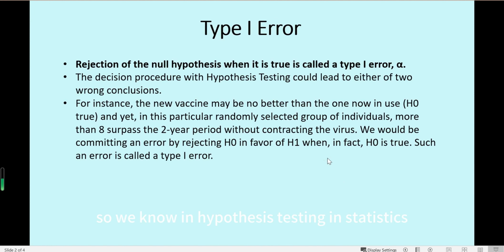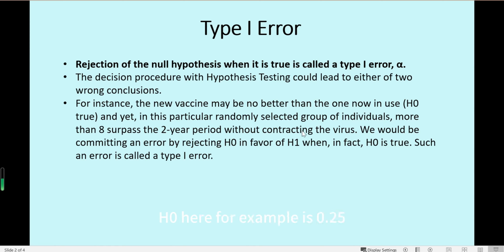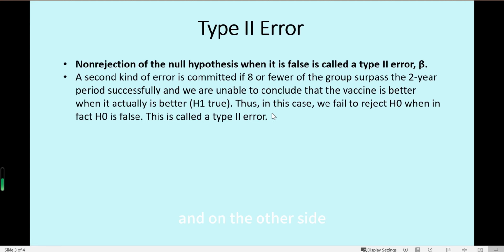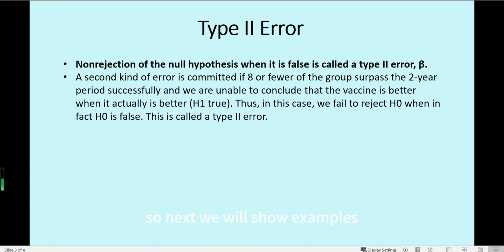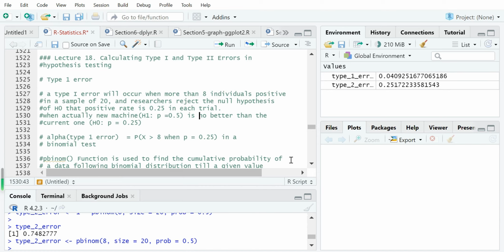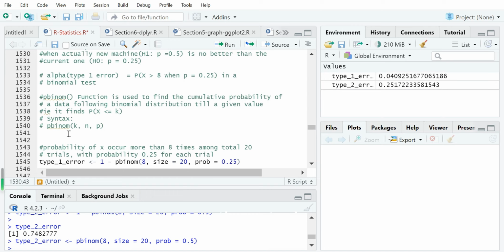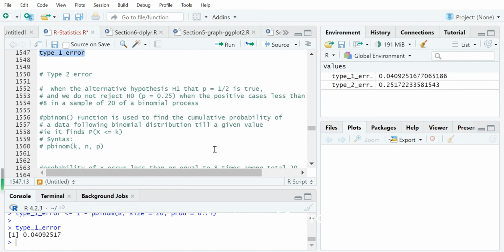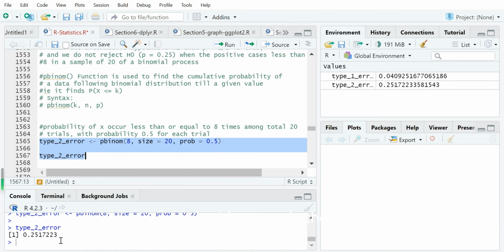Statistics using R programming - Calculating Type I Error and Type II Error in Hypothesis testing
Rejection of the null hypothesis when it is true is called a type I error, α.
The decision procedure with Hypothesis Testing could lead to either of two wrong conclusions.
For instance, the new vaccine may be no better than the one now in use (H0 true) and yet, in this particular randomly selected group of individuals, more than 8 surpass the 2-year period without contracting the virus. We would be committing an error by rejecting H0 in favor of H1 when, in fact, H0 is true. Such an error is called a type I error.

Nonrejection of the null hypothesis when it is false is called a type II error, β.
A second kind of error is committed if 8 or fewer of the group surpass the 2-year period successfully and we are unable to conclude that the vaccine is better when it actually is better (H1 true). Thus, in this case, we fail to reject H0 when in fact H0 is false. This is called a type II error.

For a binomial process, probability of x occur more than 8 times among total 20 trials, with probability 0.25 for each trial
type_1_error  = 1 - pbinom(8, size = 20, prob = 0.25)

type_2_error  =  pbinom(8, size = 20, prob = 0.5)